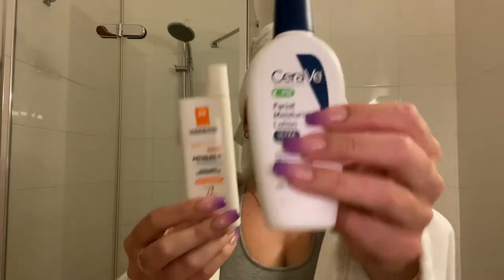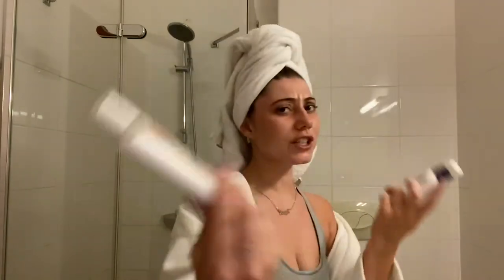BATHROOM ESSENTIALS FOR TRAVEL | WHAT'S IN MY TOILETRY BAG *affordable drugstore products*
These are my favorite bathroom essentials while traveling! I was packing super last minute so there are definitely a few more things I wish I had.